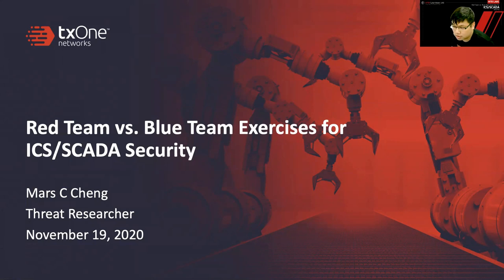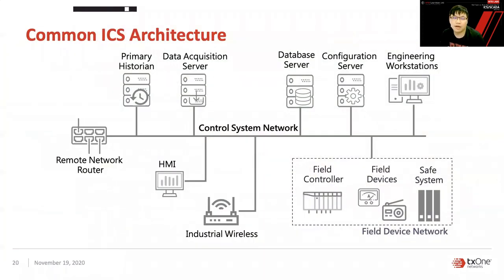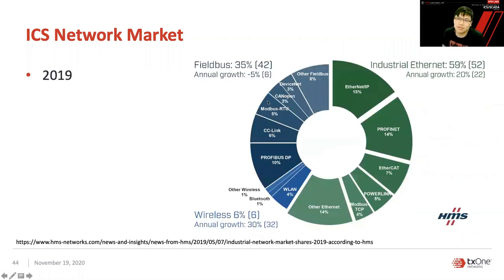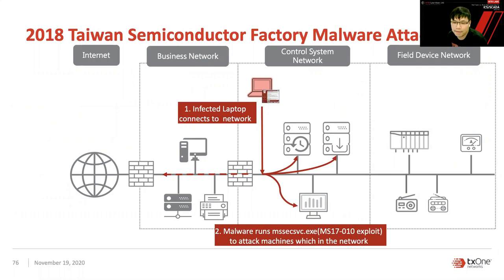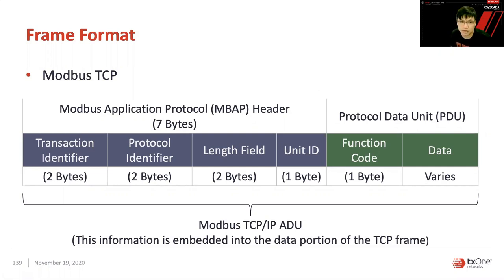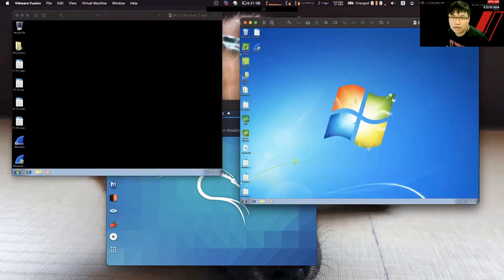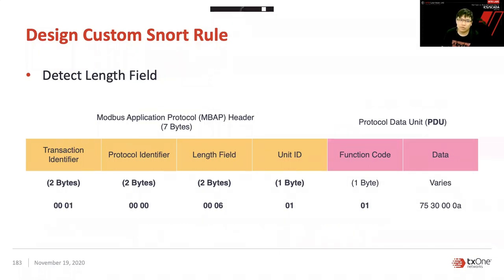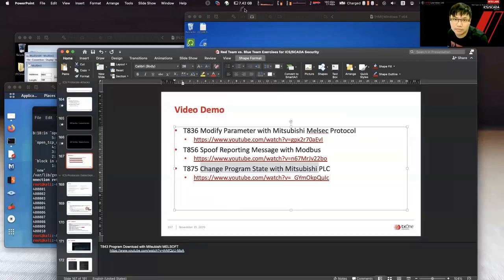HITBCyberWeek D2 LAB - Red Team Vs. Blue Team Exercises For ICS/SCADA Security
In recent years, there have been an endless stream of information security incidents in critical infrastructure areas (refining, power, smart manufacturing, etc.), and critical infrastructures in countries around the world have been attacked.

There is a considerable gap between the background knowledge of industrial control systems and information security practitioners. Often, practitioners in the industrial control field do not understand information security, and the information security practitioners do not know anything about the industrial control field.

This LAB will specifically target students of various backgrounds, so that they can get a glimpse of the mystery of industrial control information security.

Based on MITRE ATT&CK for ICS, we will share and implement how to successfully obtain control of ICS from attacking industrial control protocols, and then share and implement how to detect and defend malicious attacks on these protocols.

Mars Cheng is a threat researcher for TXOne Networks, blending a background and experience in both ICS/SCADA and Enterprise cybersecurity systems. Mars has directly contributed to more than 10 CVE-IDs, and has had work published in three Science Citation Index (SCI) applied cryptography journals. Before joining TXOne, Mars was a security engineer at the Taiwan National Center for Cyber Security Technology (NCCST). Mars is a frequent speaker and trainer at several international cyber security conferences such as ICS Cyber Security Conference USA and Asia 2020, and USA 2019, HITB Lockdown 002 and Abu Dhabi 2019, SecTor 20, and HITCON 2019, as well as other conferences and seminars related to the topics of ICS and Internet of Things (IoT) security. Mars is general coordinator of HITCON 2021 and was vice general coordinator of HITCON 2020.